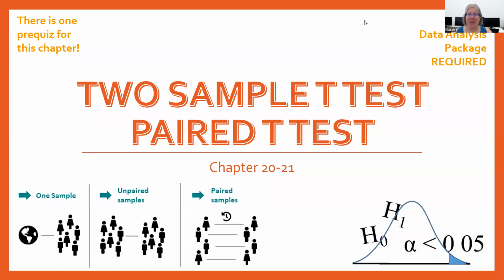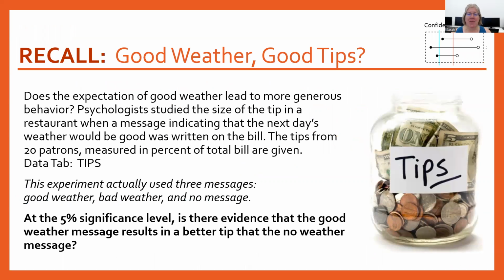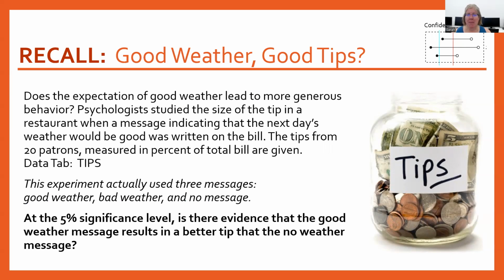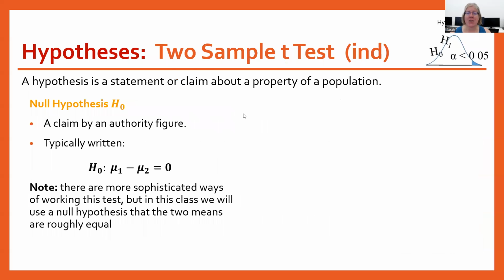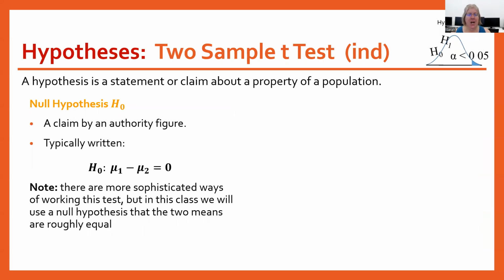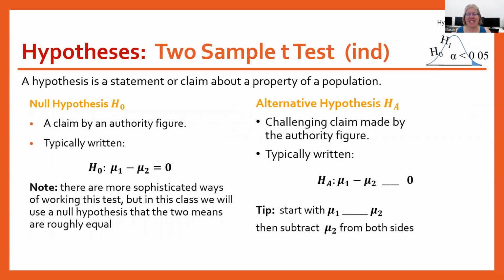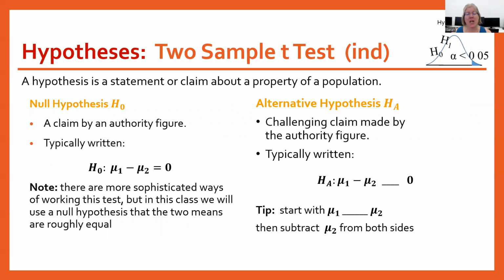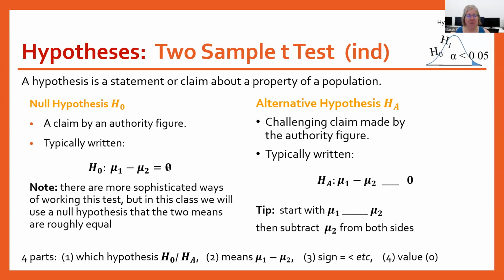Math113 Video 21A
introduction to hypotheses for a two sample t test